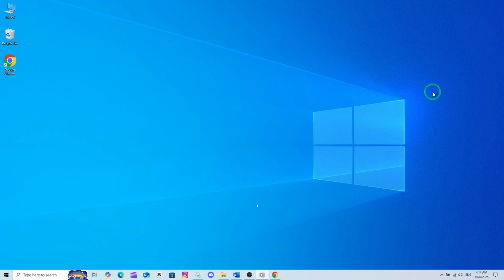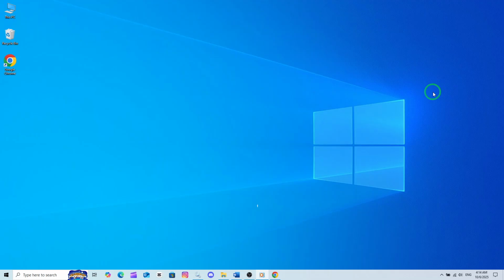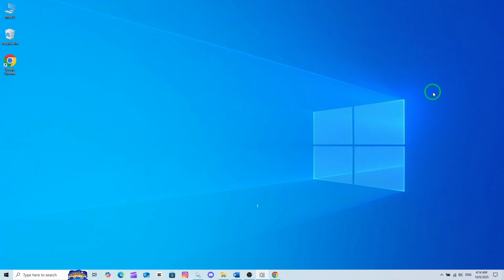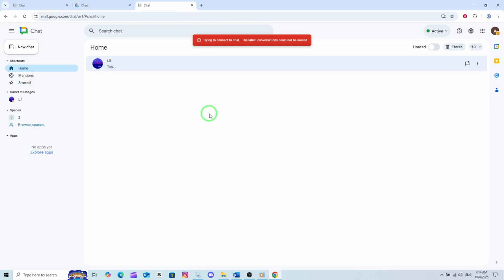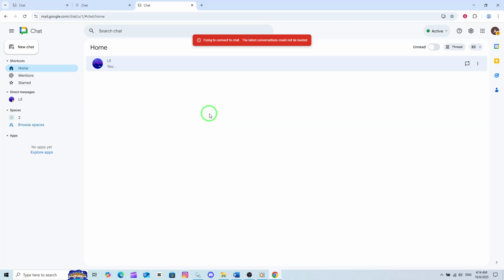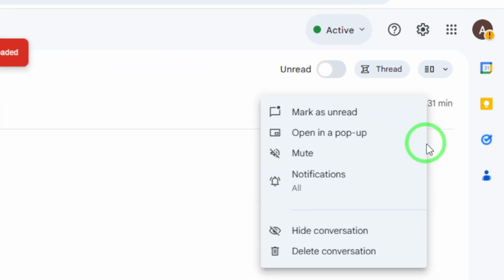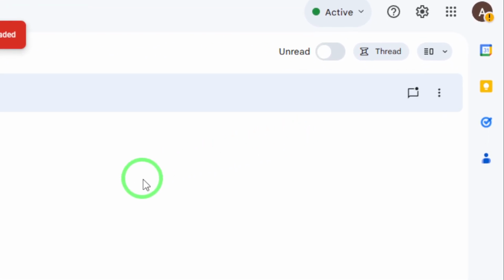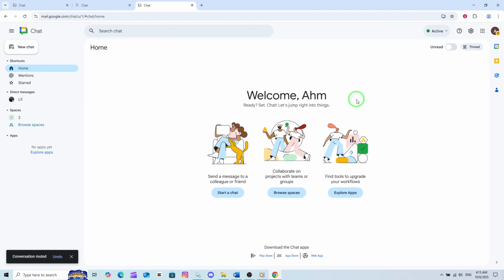How To Mute A Chat On Google Chat On PC (New Update)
Learn how to mute a chat on Google Chat on PC in the latest update. This quick tutorial will guide you step-by-step to help you silence unwanted conversations and stay focused while using Google Chat.

Follow these simple steps:

1. Open Google.com

2. Click on the 9 dots next to your profile photo and choose Chat

3. From the left side menu, click on the three dots at the chat

4. Choose Mute

Stay productive and keep your notifications under control with this easy guide!-

Chapters:
00:00 Intro
00:12 Soultion
01:05 Outro